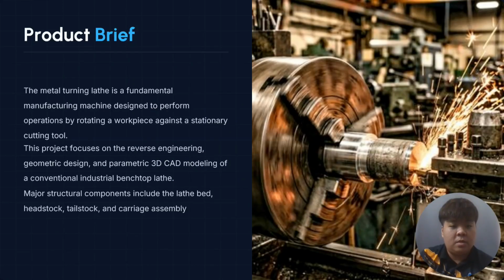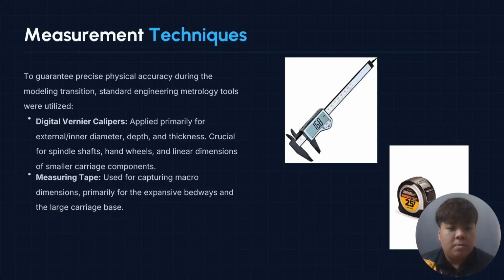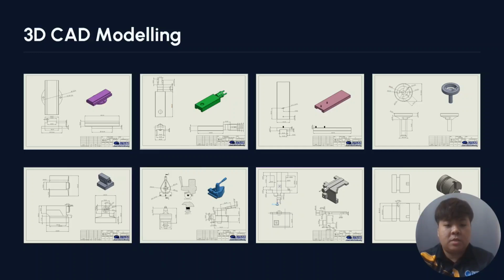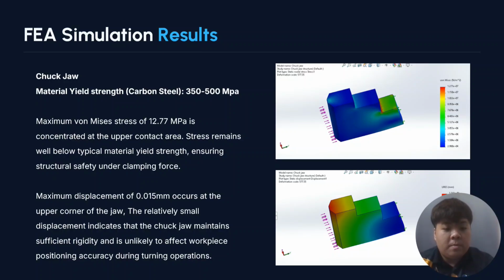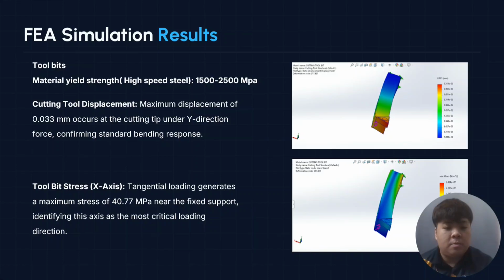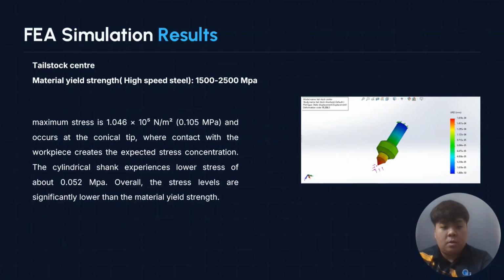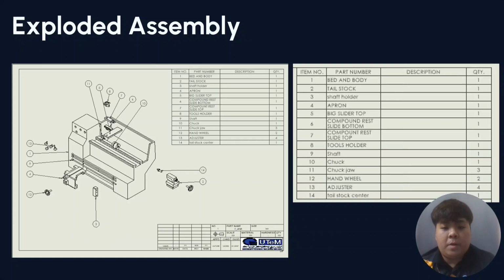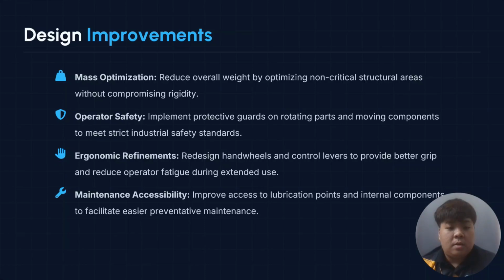BMID 2504 ADVANCE CAD project presentation group 1